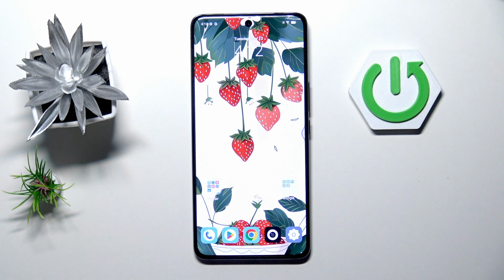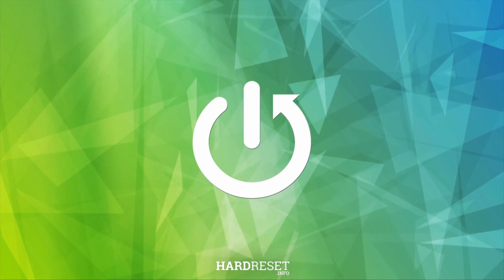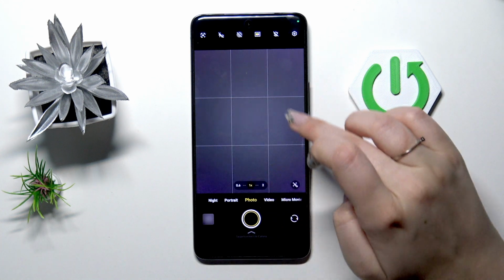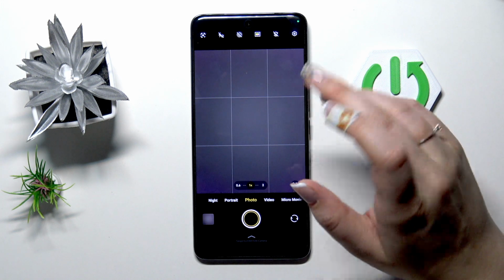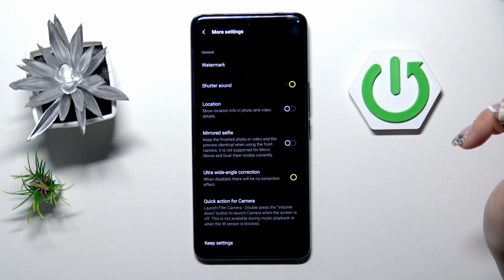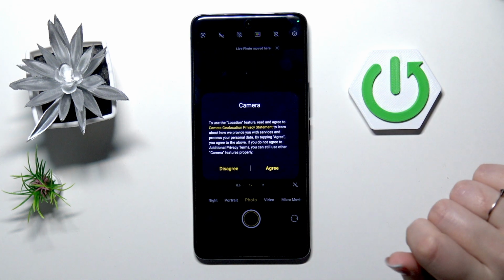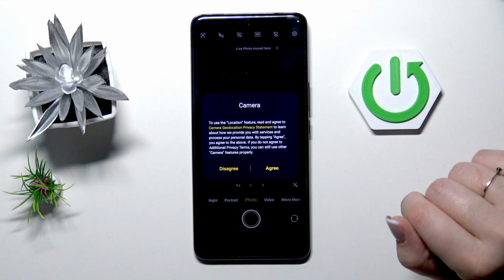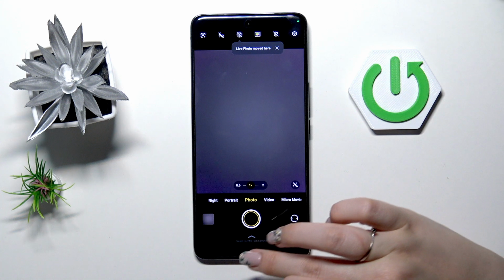VIVO V50e 5G – How to Reset Camera Settings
If you want to restore your VIVO V50e 5G camera settings to default, this video will show you the exact steps to reset all camera preferences on your device. Whether your camera options have changed or you want to fix issues with the camera app, resetting the camera settings can help you get back to the original configuration. We’ll walk you through opening the camera, accessing the settings menu, and using the restore defaults option. After the reset, all customizations like grid lines or other changes will be removed, and you’ll see the camera return to its default state. This process is quick, easy, and works for anyone who wants to fix camera problems or start fresh with their VIVO V50e 5G camera app.

How to reset camera settings on VIVO V50e 5G?
Where is the restore defaults option in VIVO V50e 5G camera?
How to fix camera issues by resetting on VIVO V50e 5G?

0:00 Introduction
0:08 Open Camera App
0:18 Access Camera Settings
0:30 Go to More Settings
0:40 Select Restore Defaults
0:50 Confirm Reset
1:05 Check Camera Reset